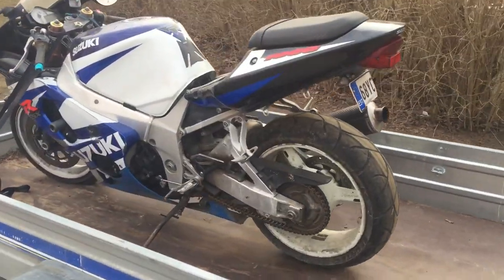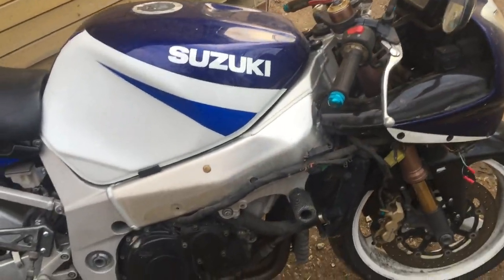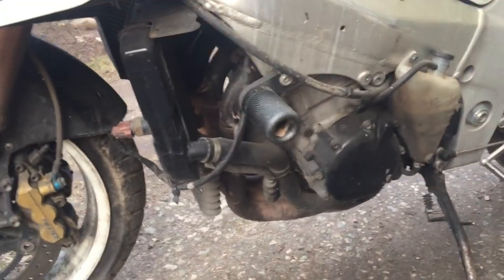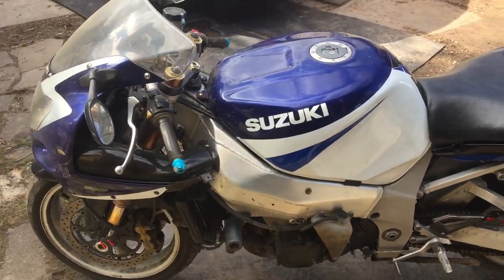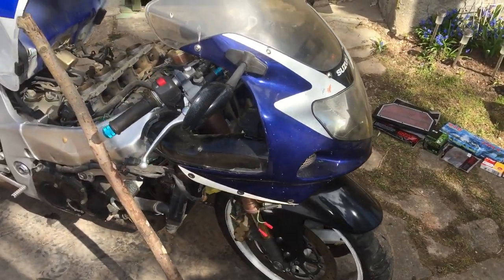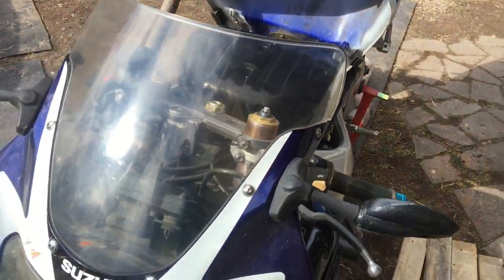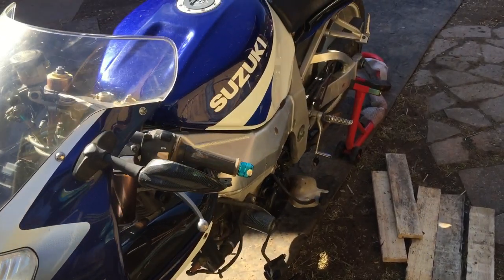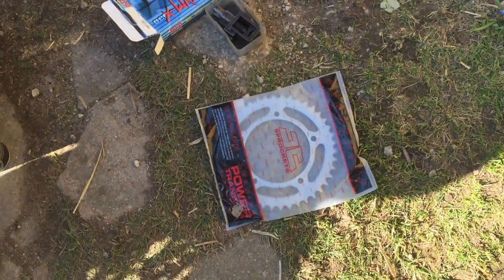Suzuki GSXR 1000 K1 first bike restoration part 1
I bought my first bike Suzuki GSXR 1000 K1.

This is a first video of many.So just check my channel for more videos.